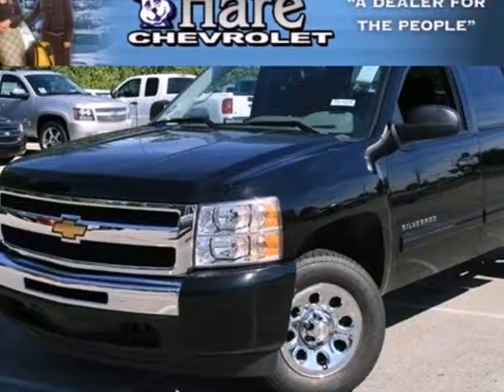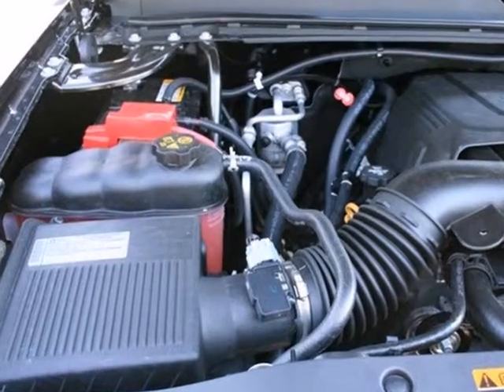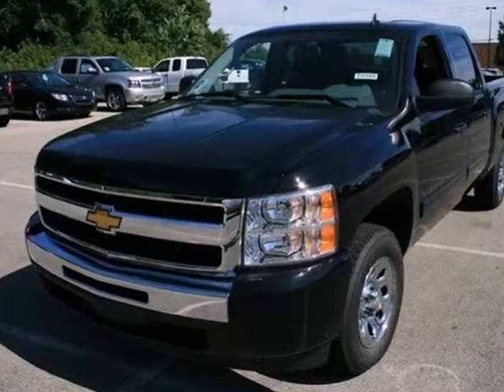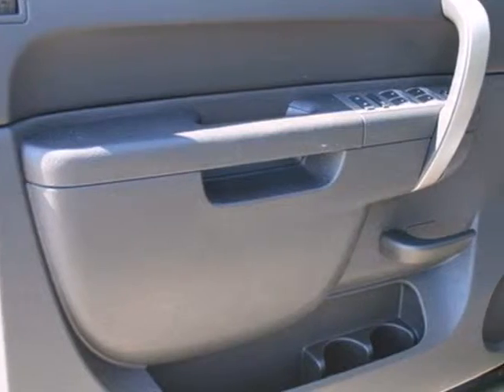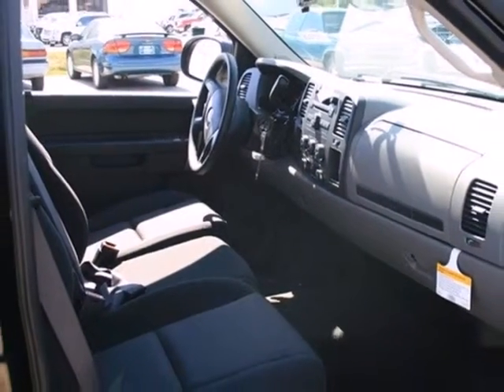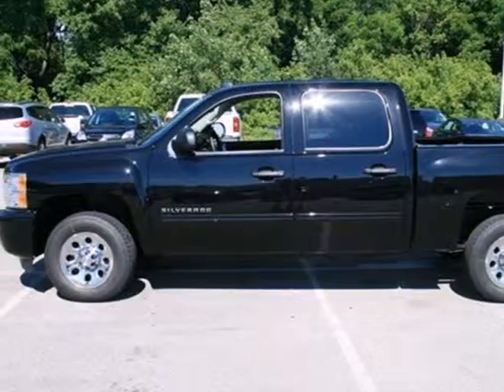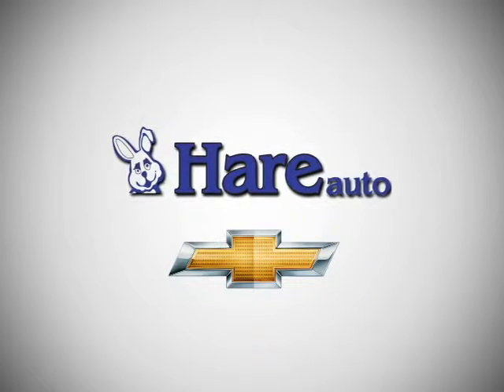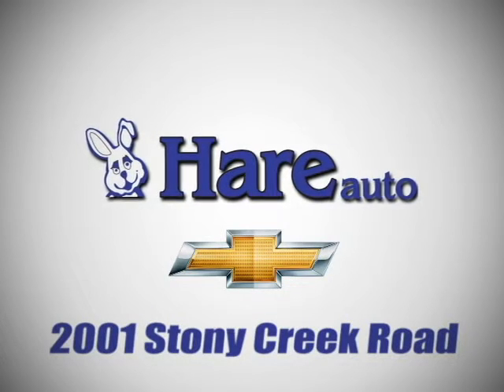2011 Chevrolet Silverado 1500 T111325 in Noblesville, IN